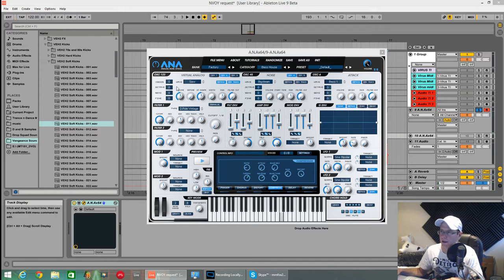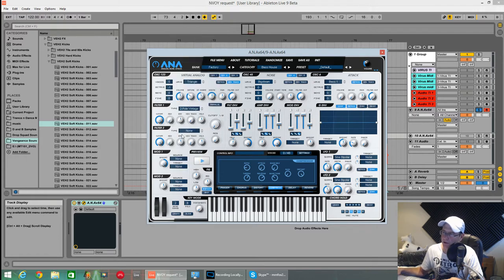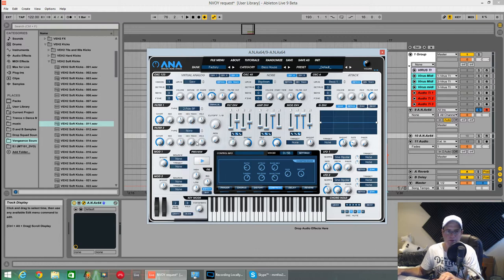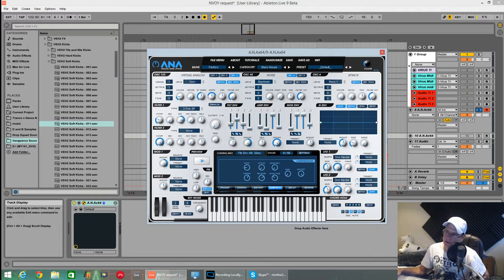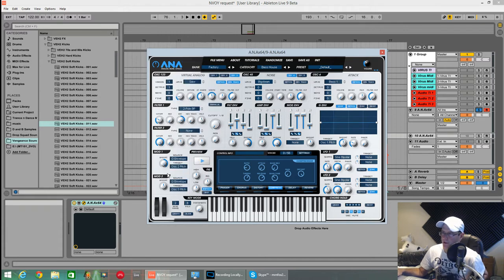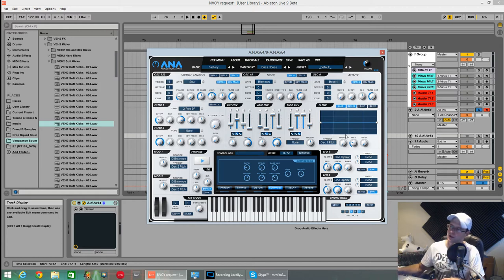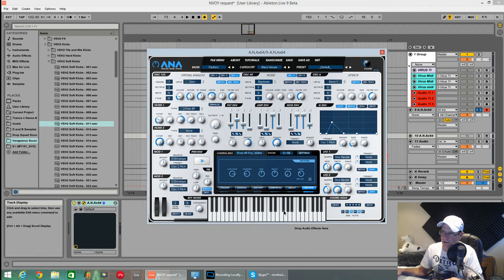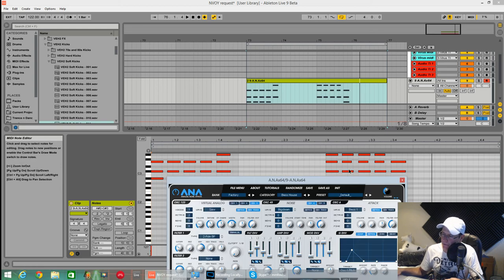NVOY - Style Synth with A.N.A